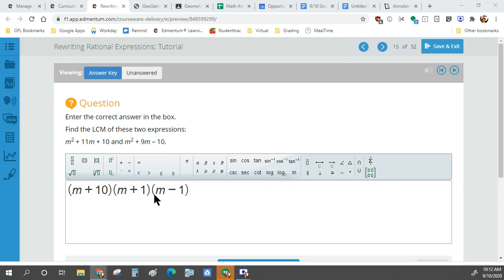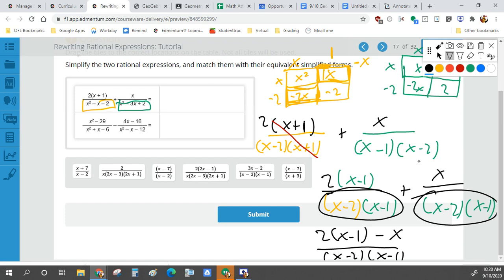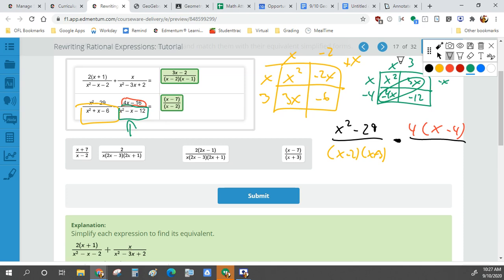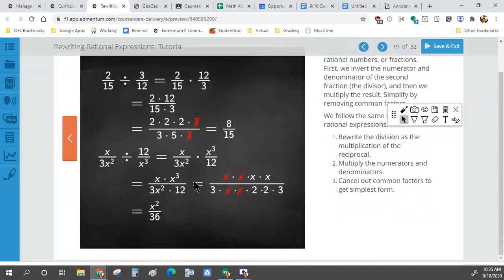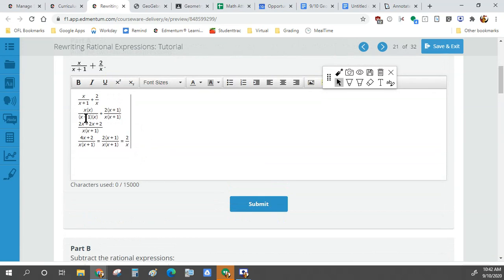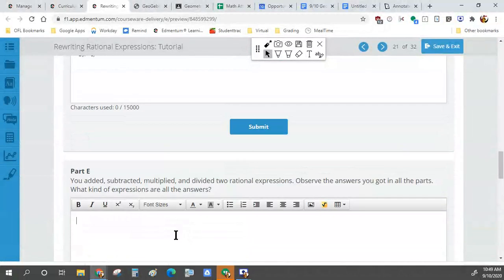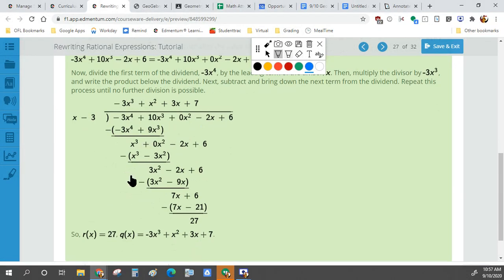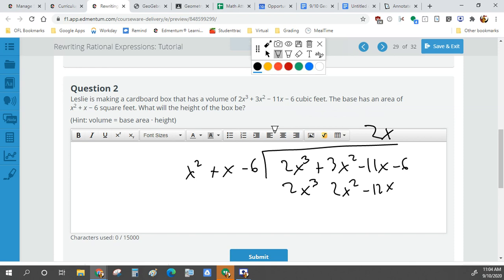9/10 Rewriting Rational Expressions part 2